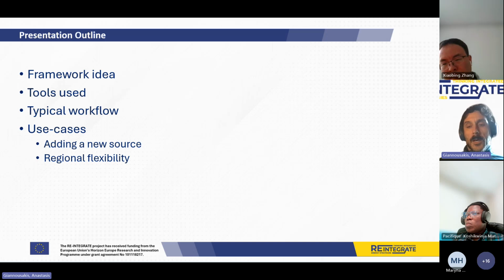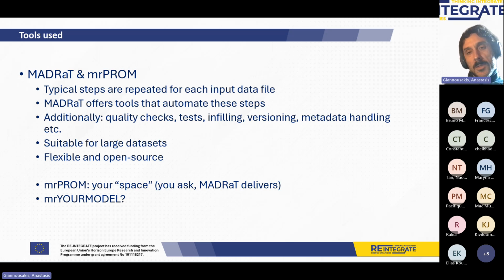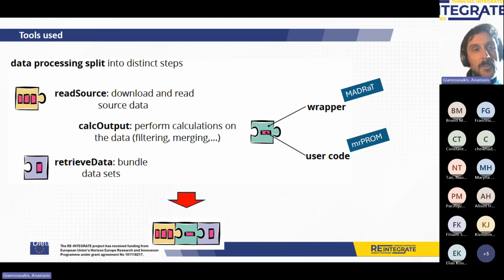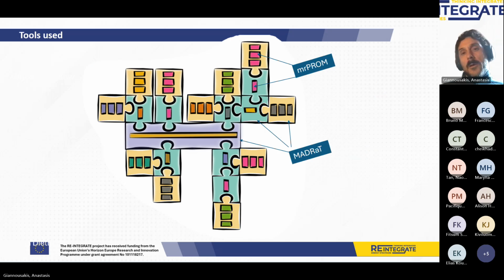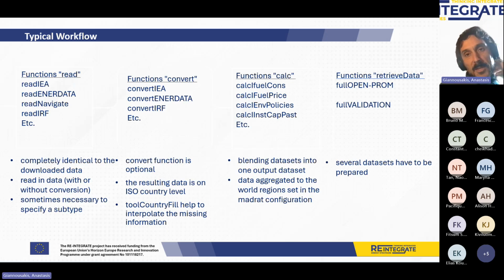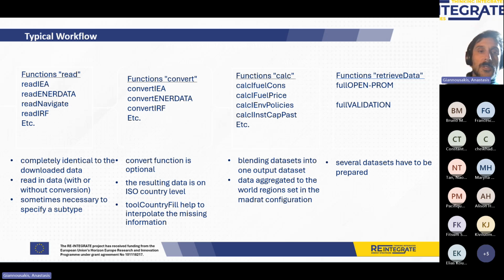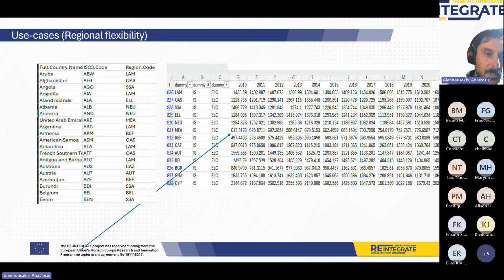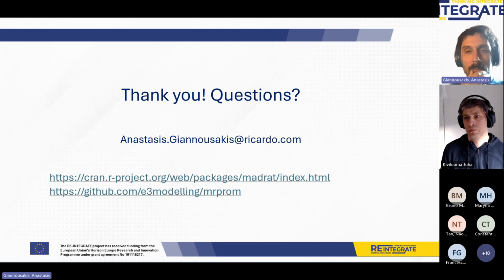RE INTEGRATE Webinar on Data Handling